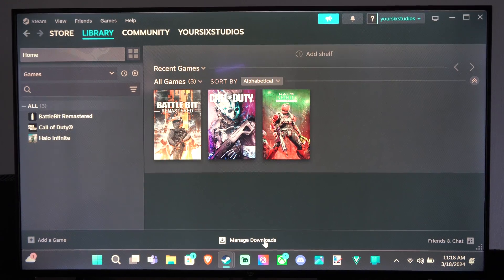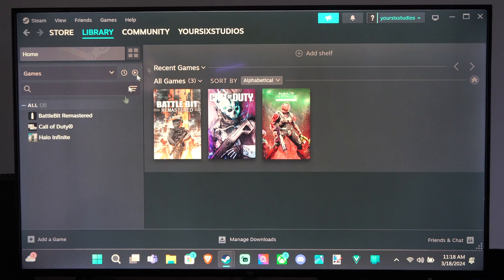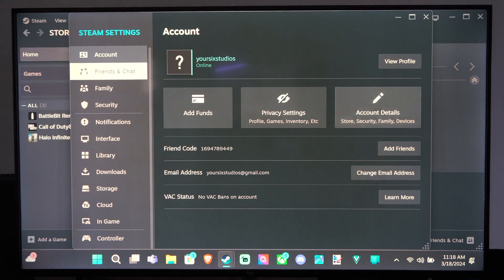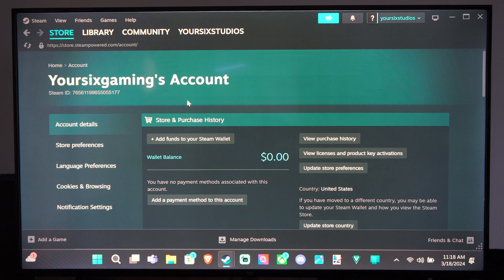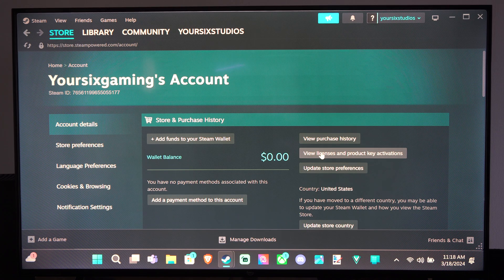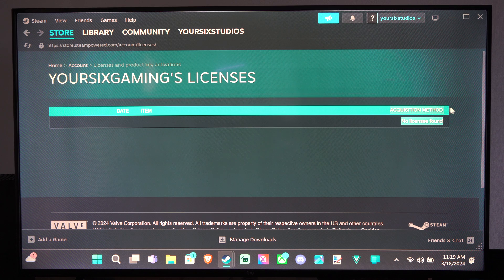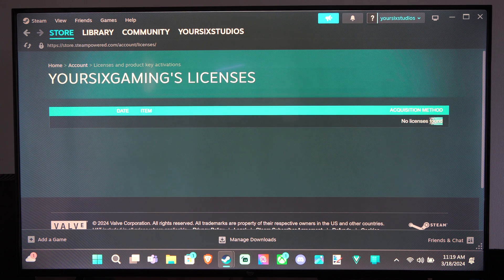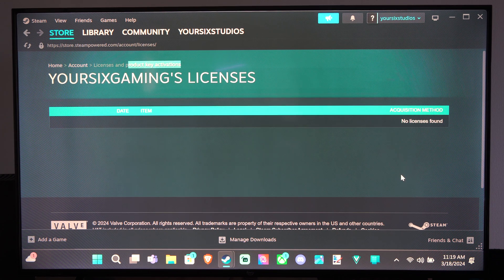How to View your Game Licenses and Product Keys on STEAM (Steam Tutorial)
To view your game licenses and product keys on Steam, follow these steps:

Launch the Steam client software and log into your Steam account.
Click on your username in the top right corner of the Steam client and select “Account Details” from the dropdown menu.

On the Account Details page, scroll down to the “Manage licenses and product key activations” section. There, you’ll find information about your licenses and product keys for the games you own.

Additionally, if you prefer visual instructions, you can watch tutorials on YouTube. Here are a few video guides:

How To View Licenses and Key Activations on Steam: This short video demonstrates the process step-by-step.

How To See License & Product Key Activation on Steam: Another concise tutorial that shows you how to access your licenses and product keys 3.
How To See And View Licenses And Product Key Activation on Your Account on Steam: A brief video guide with clear instructions.

Choose the method that suits you best, and you’ll be able to manage your licenses and keys effortlessly!